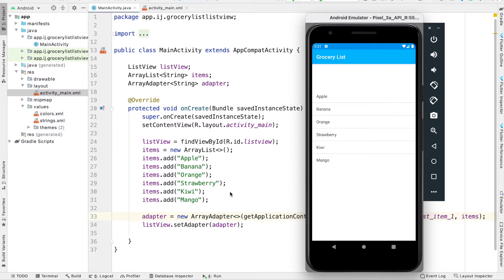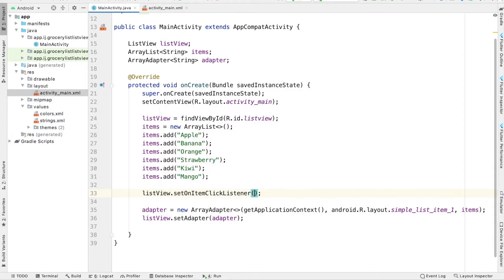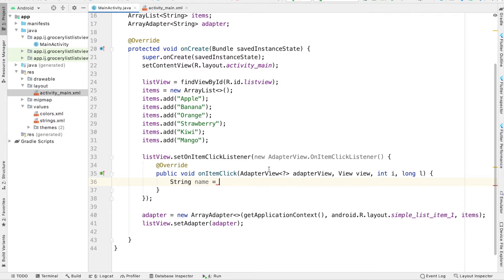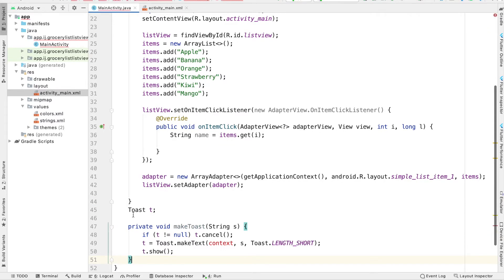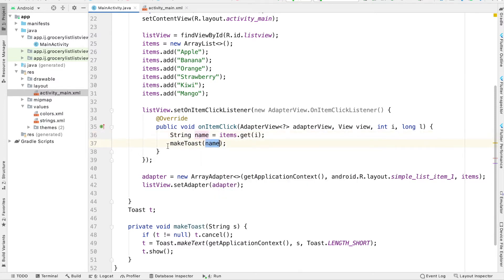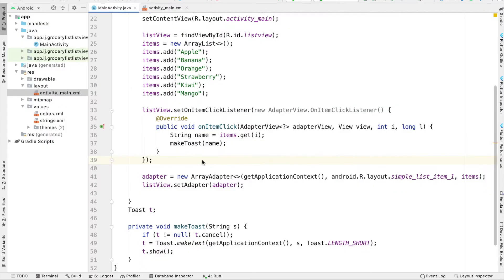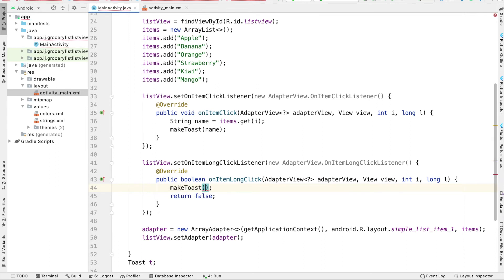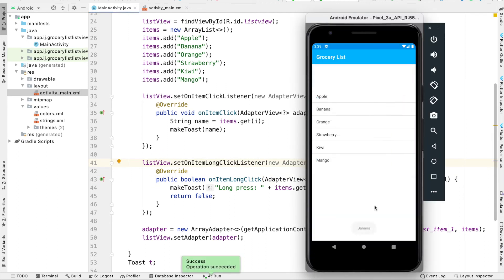2. ListViews: Detect taps and long presses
In this second tutorial, learn how to detect taps and long presses on rows in your ListView and get the row that was interacted with.

App on the Google Play Store!